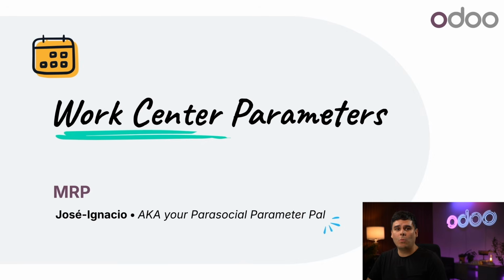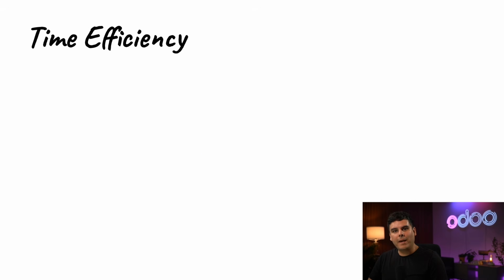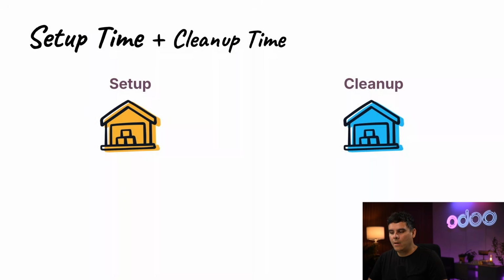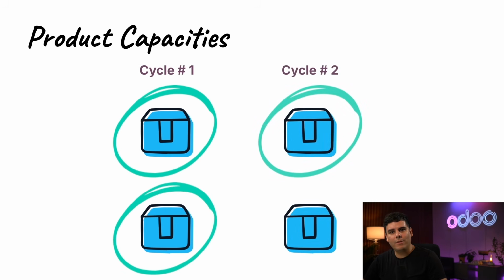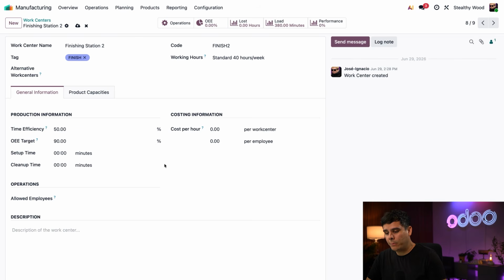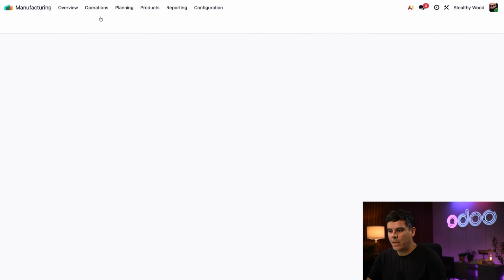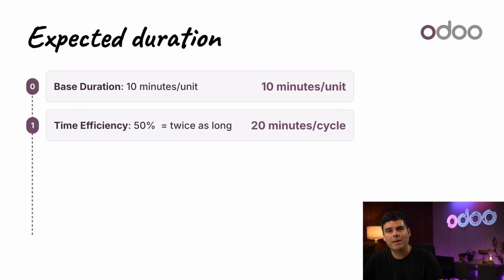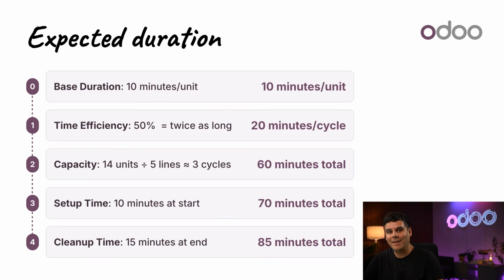Work Center Parameters | Odoo MRP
In this video, learn how to use work center parameters to control the expected duration of work orders, calculate manufacturing schedules, and ensure accurate lead times.

0:00 == Intro ==
1:15 Time Efficiency
3:03 Setup & Cleanup Times
3:50 Product Capacities

5:17 == Demo ==
5:48 Set Time Efficiency field
6:35 Set Product Capacity + Setup & Cleanup Time fields
7:34 Create an MO
8:36 Calculate expected work order duration
10:11 Conclusion